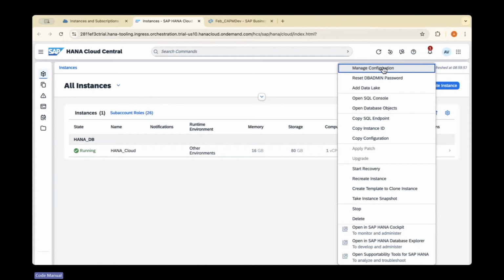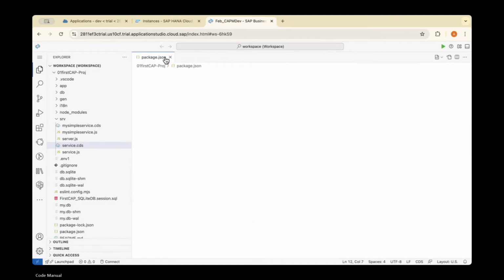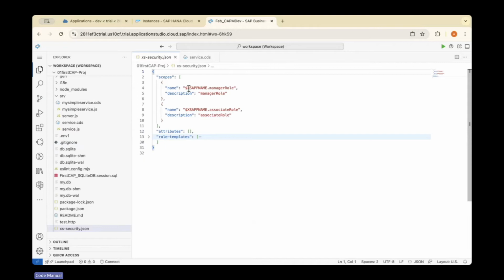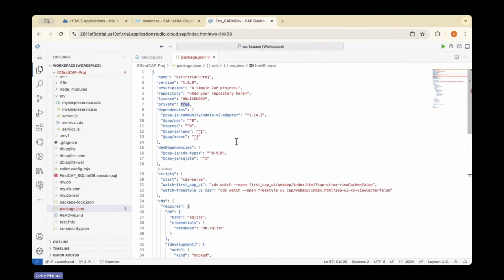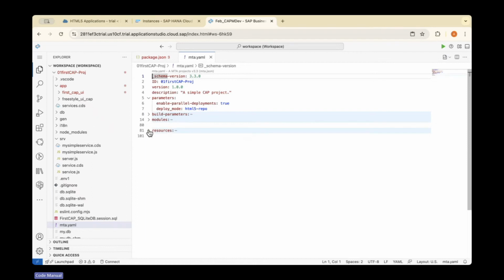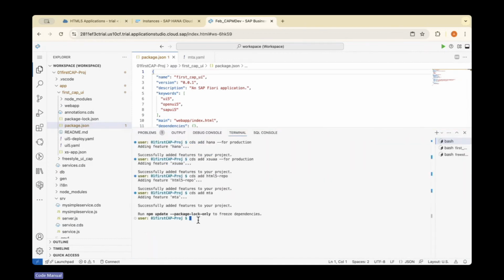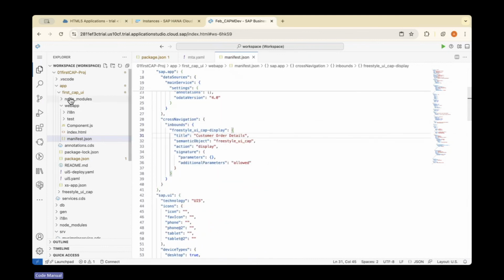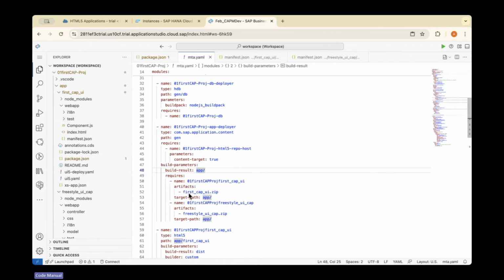Deploy SAP CAP Apps to Cloud Foundry – Part 2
In Part 2 of this SAP CAP Cloud Foundry deployment series, we dive deeper into the complete deployment process. If you’ve already followed Part 1, this video will take you to the next level — from setting up the MTA project and configuring the mta.yaml, to building the MTA archive and deploying it to Cloud Foundry with real-time commands and pro tips.

🚀 What You’ll Learn:

Setting up MTA structure for SAP CAP apps

Creating & editing mta.yaml

Building MTA using BAS or CLI

Tips to verify successful deployment

💡 Perfect for SAP CAP developers looking to master BTP Cloud Foundry deployments!